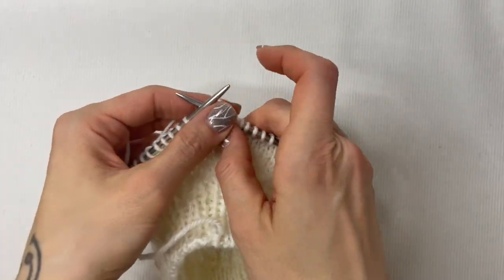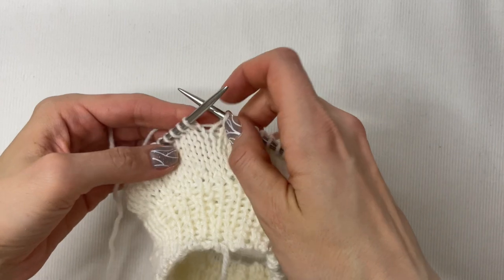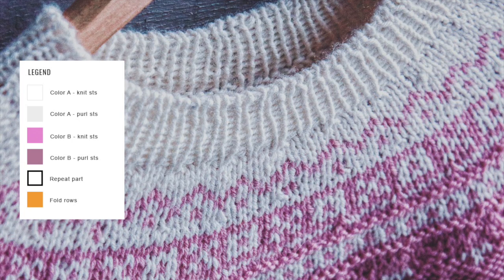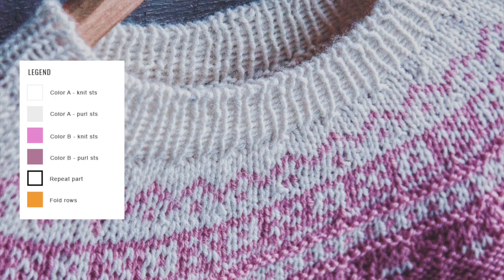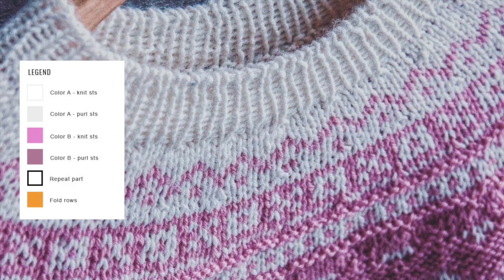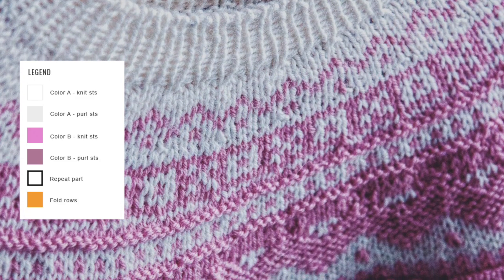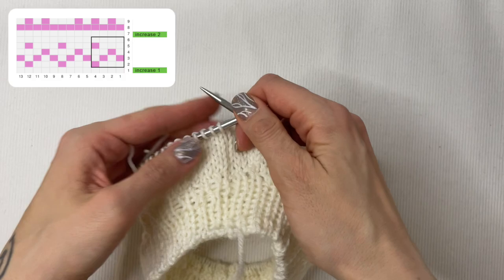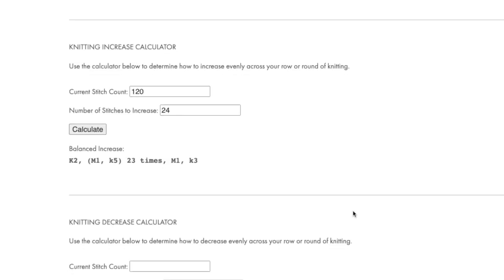Cathrine Sweater Tutorial - Top.down w/stranded colors. Part 2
In this video I show how to knit the Cathrine Sweater from start to finish.
This tutorial is suitable for confident beginners / intermediate knitters.

//TIMING:
00:09 - Legend
01:33 - Chart 1
02:54 - Colorwork
7:53 - Fold